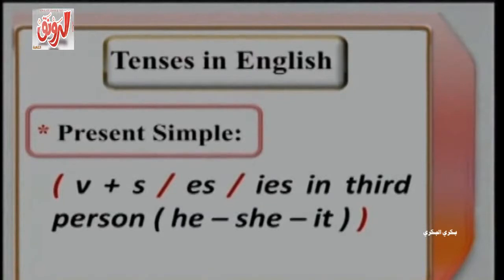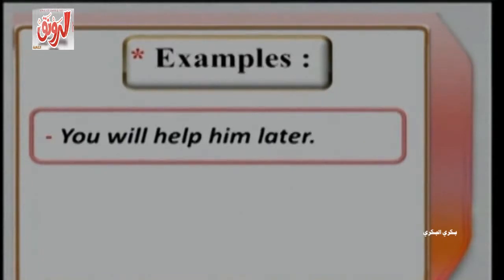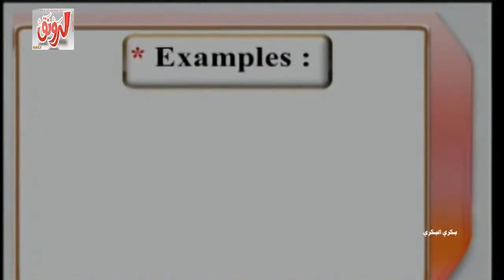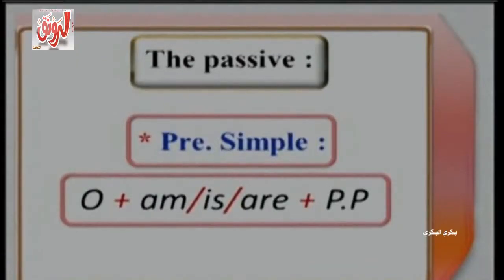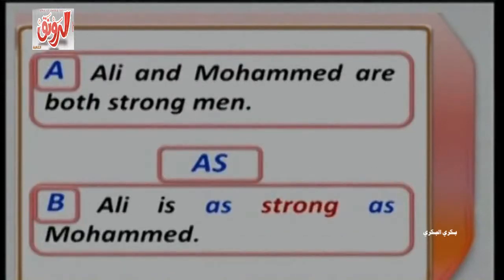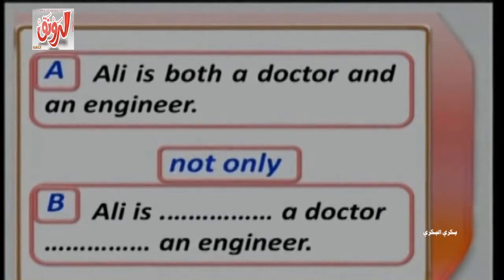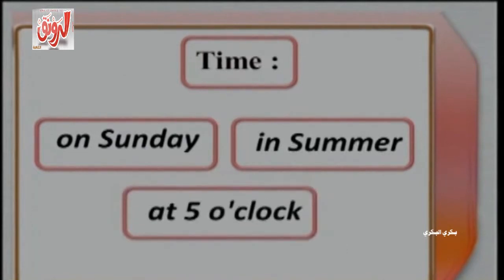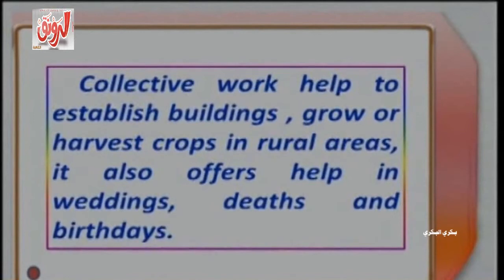Tenses in English